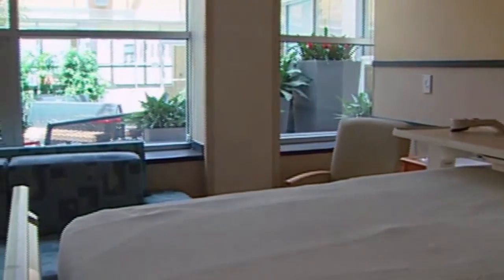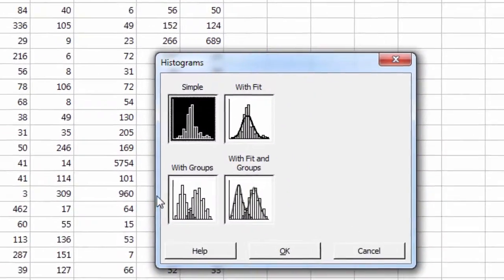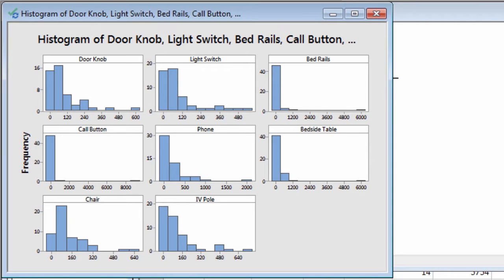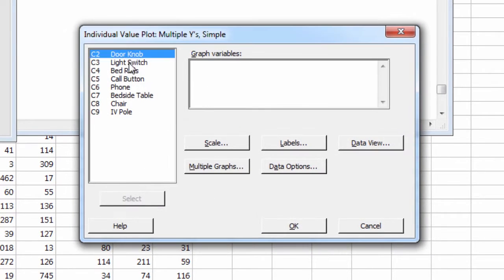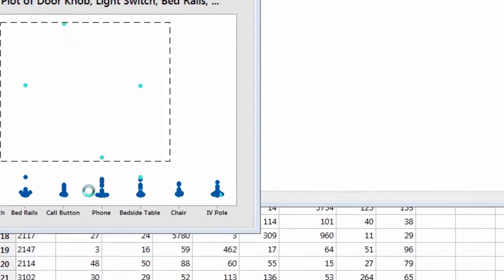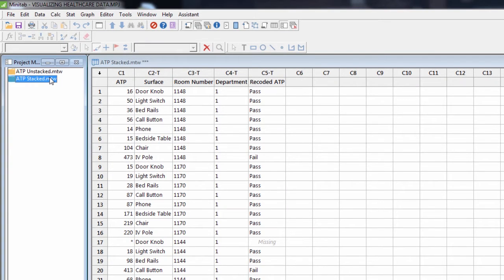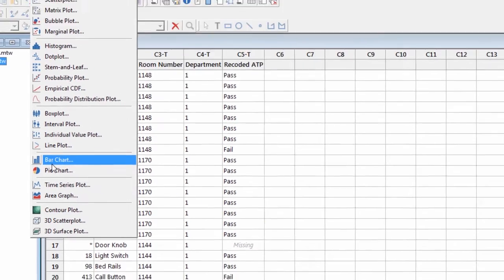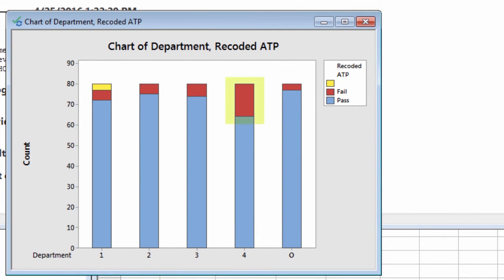Visualizing Your Healthcare Data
Graphing your data can tell you a lot about how your data are distributed and can reveal relationships between variables. This video presents ways to visualize healthcare data with Minitab and draw conclusions from preliminary data explorations before completing a formal analysis.

We provide an example from a hospital that used a bacteria detection system to ensure the effectiveness of their sanitation efforts and identify improvement opportunities.